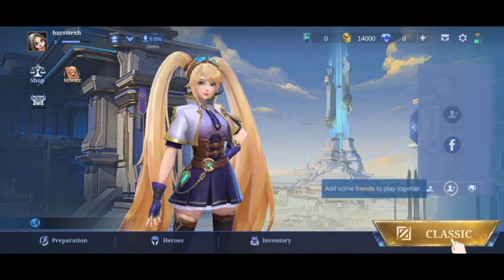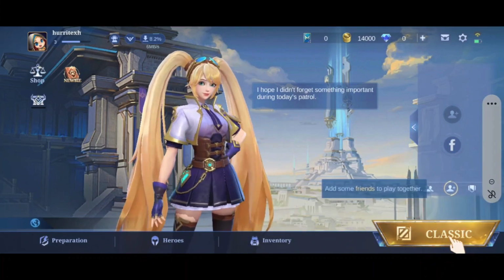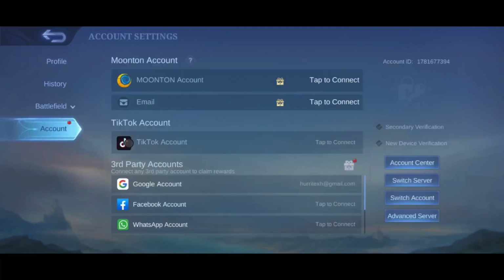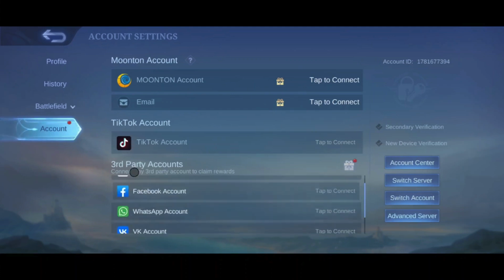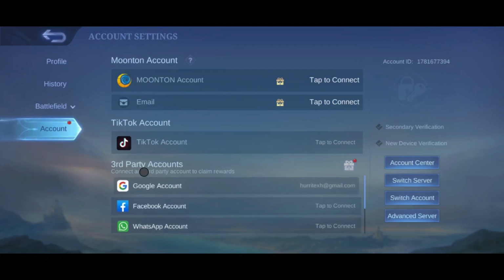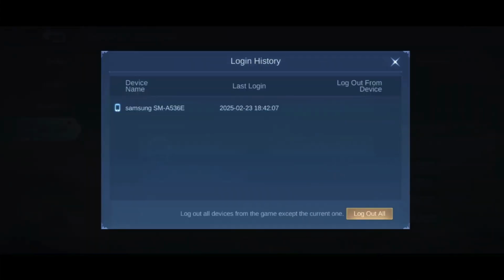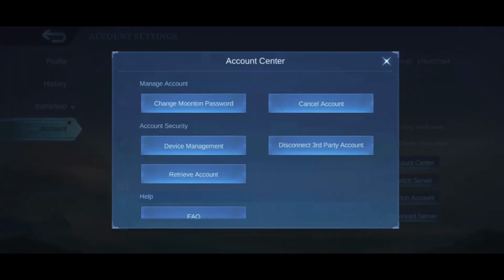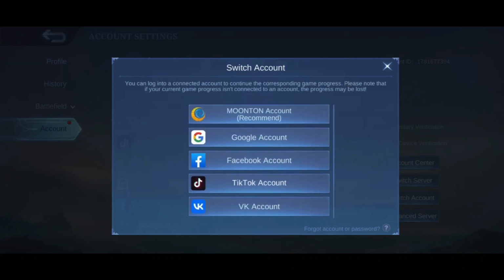How to Logout Mobile Legends Account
Learn how to easily logout of your Mobile Legends account in this step-by-step tutorial. Whether you're switching accounts or simply need to log out, this video covers everything you need to know to manage your Mobile Legends accounts effectively.

In this video, you'll discover how to logout of Mobile Legends, switch between different accounts, and ensure your account is safely logged out when you're done playing.

0:20 Step 1: Accessing the Settings Menu
0:45 Step 2: Logging Out of Your Mobile Legends Account
1:10 Step 3: Switching Accounts (Optional)